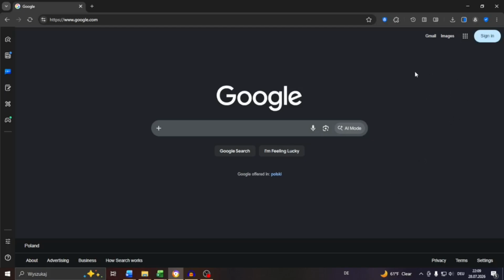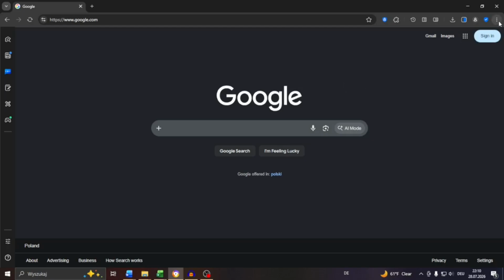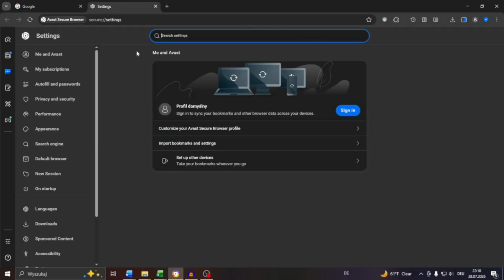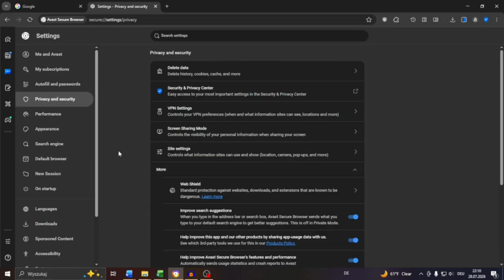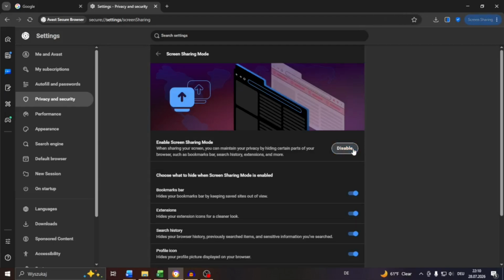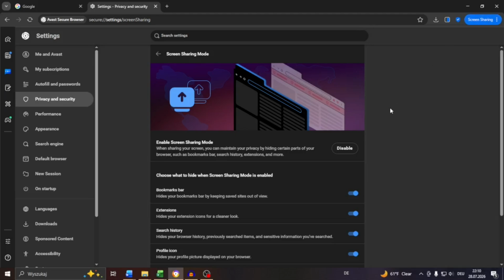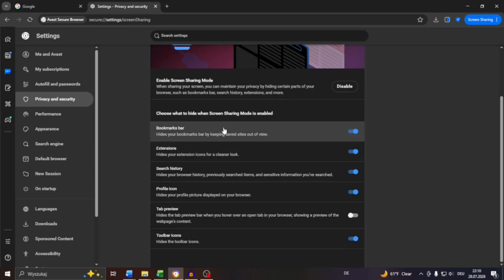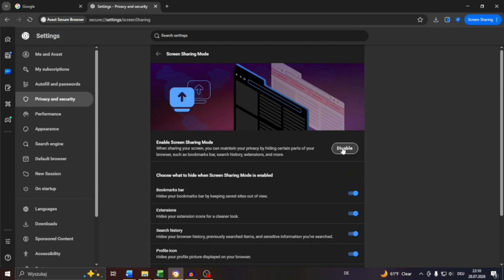How to Customize Screen Sharing Mode in Avast Browser — Step by Step Avast Browser Tutorial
Learn how to customize Screen Sharing Mode in Avast Browser to control what is shown while sharing your screen.

If you're interested in learning more about how to use the Avast browser app, you may learn how to turn off the save and fill addresses feature on Avast, too, in this tutorial